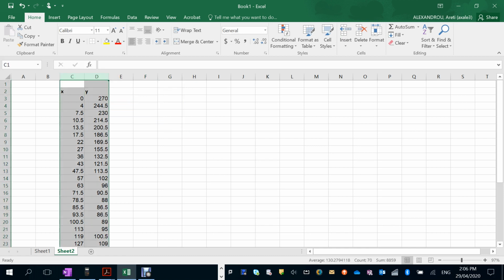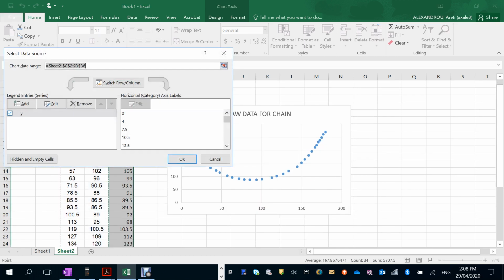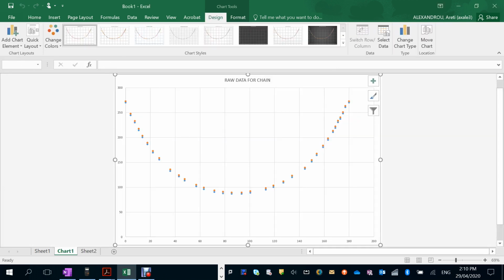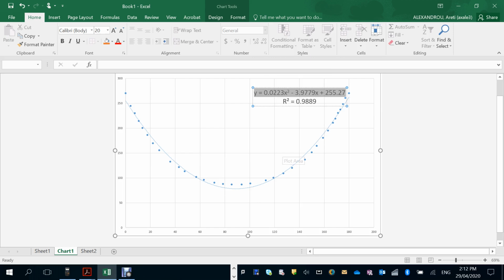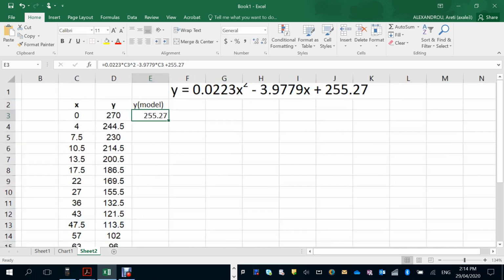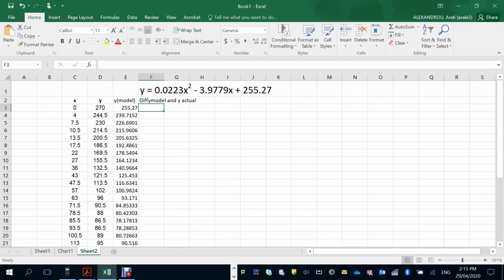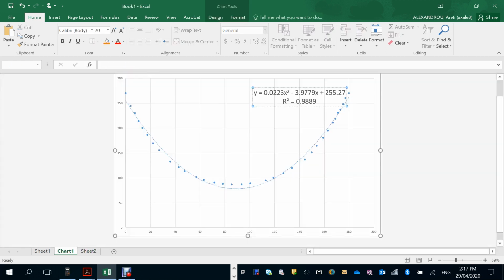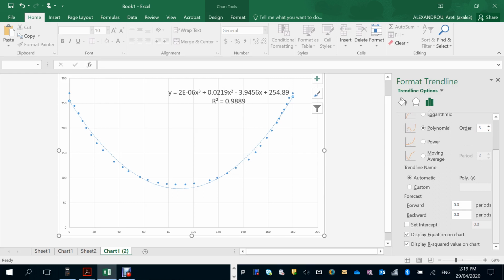Excel4Modelling_vid1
In this video, the chain point coordinates are plotted on an excel graph, a trendline (x-squared model) is added, and the residual differences between the model and the actual chain y-values are calculated. Finally, by tweaking the trendline to a higher order, we can fit higher order polynomials. You would need to 'test' each new model by re-doing the residuals and also commenting on the visual fit. You could use Excel alone to 'pass' this assignment, in terms of tool-box for doing the modelling work. As you work in Excel, don't throw away each model, rather do fresh graphs and models to create progressively better models (i.e. don't overwrite like I sort of did to show you how to change the order of the polynomial).